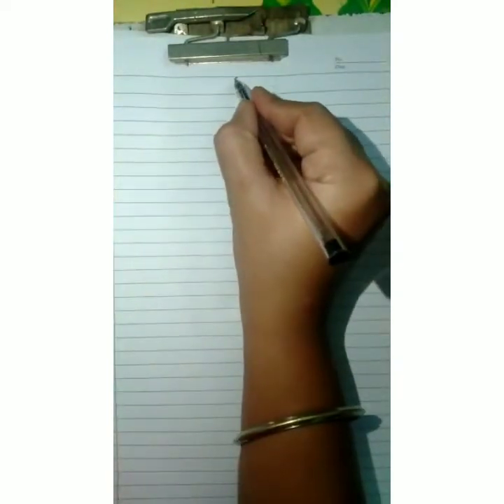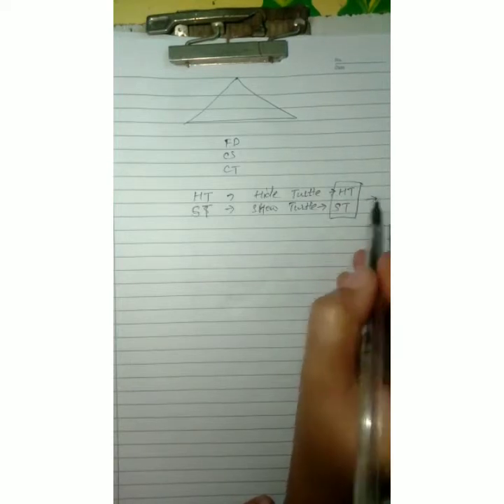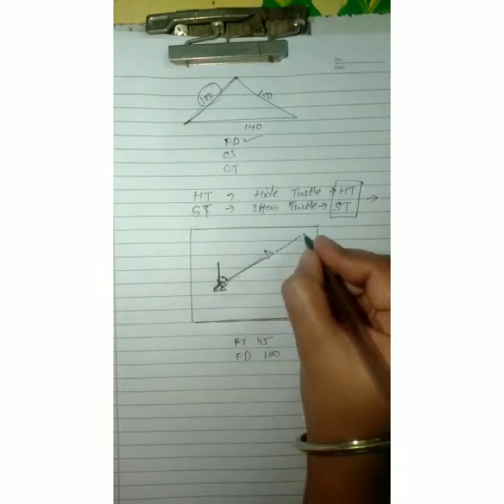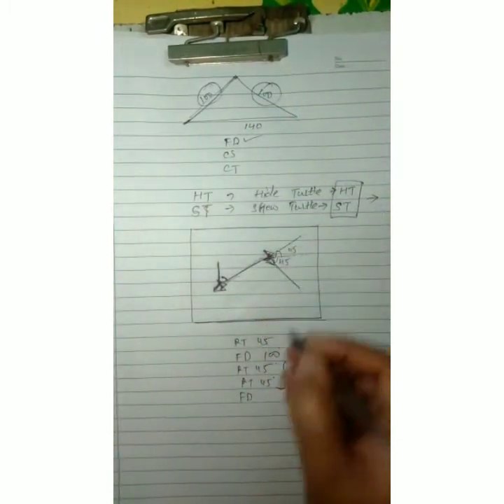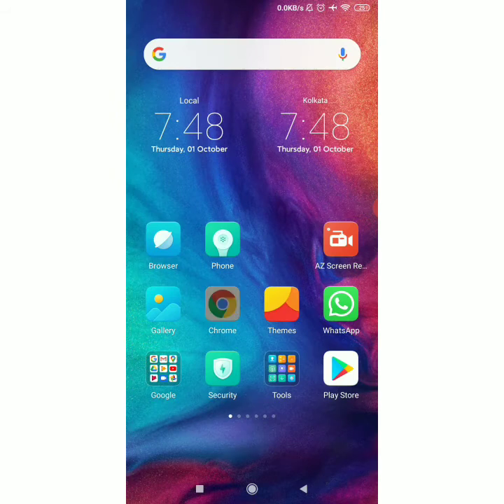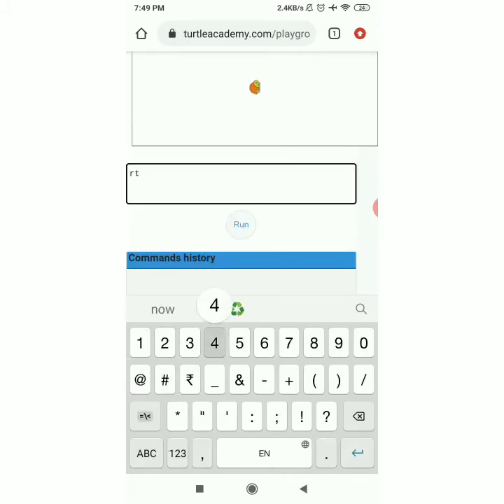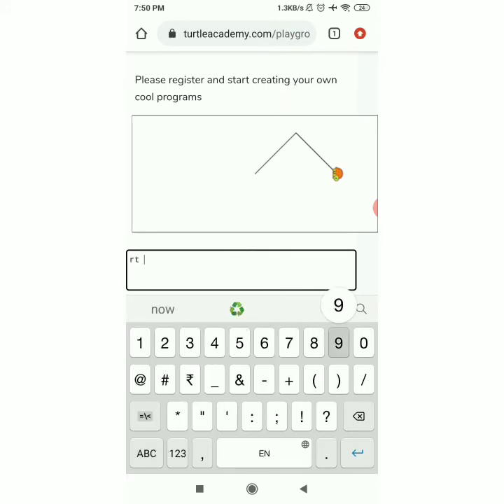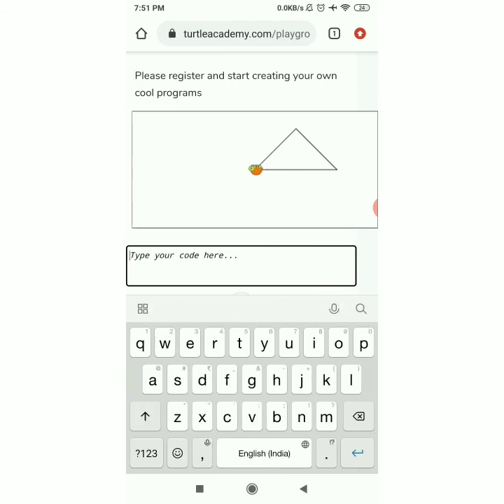How to Make Triangle🔺 Using Logo Commands